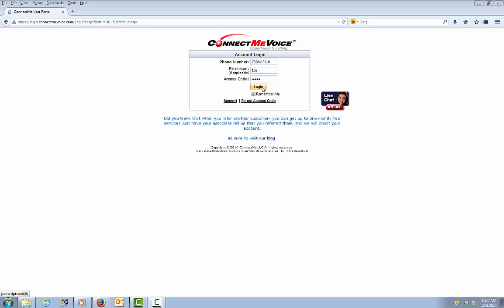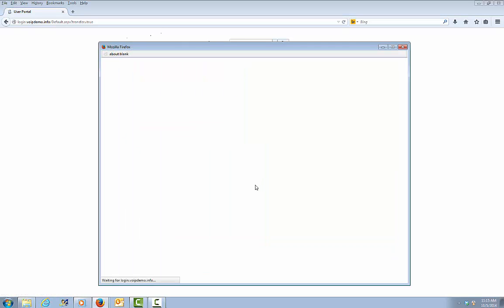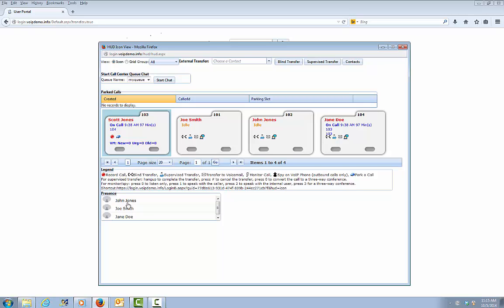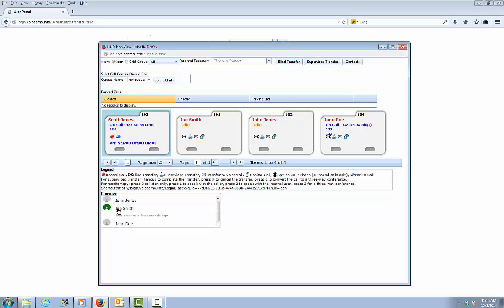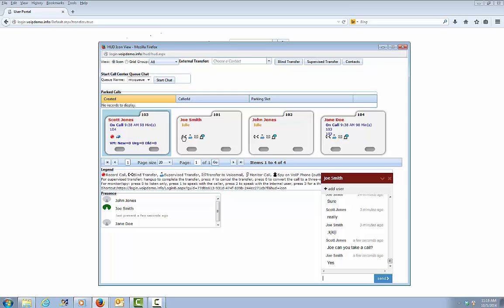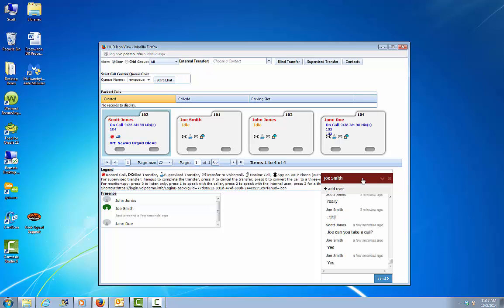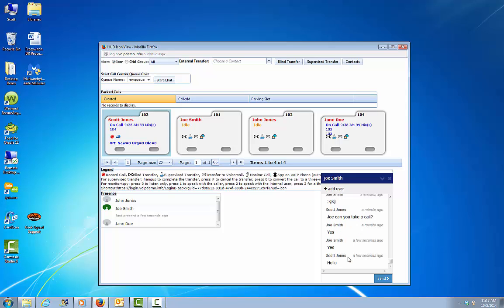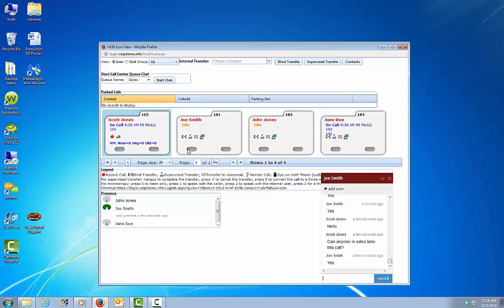ConnectMeVoice - Chat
Instructional video detailing the new chat feature offered by ConnectMeVoice

► VanillaSoft ‣ Sales Engagement Software for Inside Sales Maximize your deal flow and automate your sales cadence with the VanillaSoft sales engagement platform. VanillaSoft keeps your sales team busy and focused on engaging your leads and growing revenue.